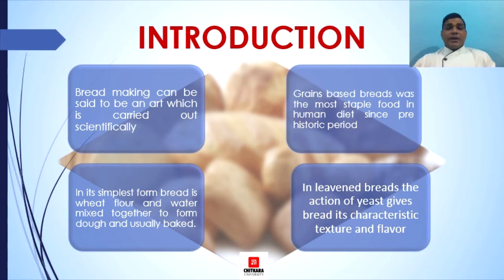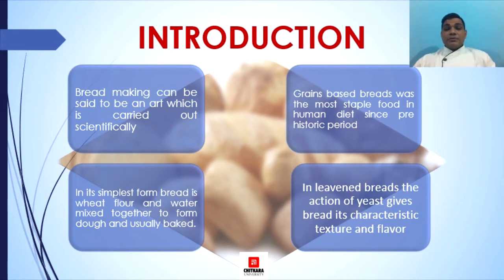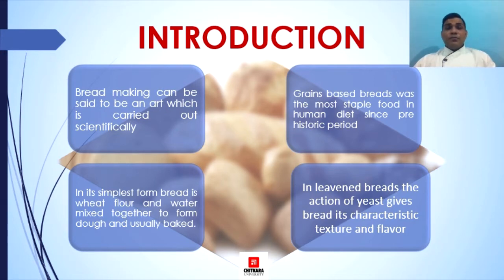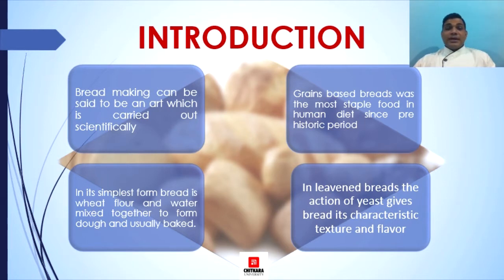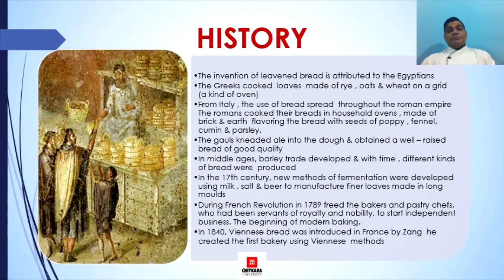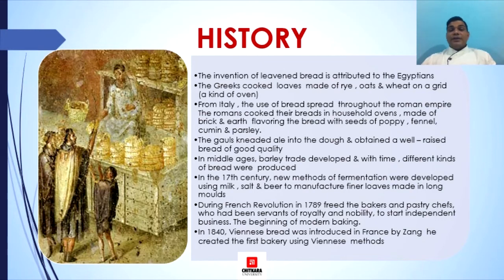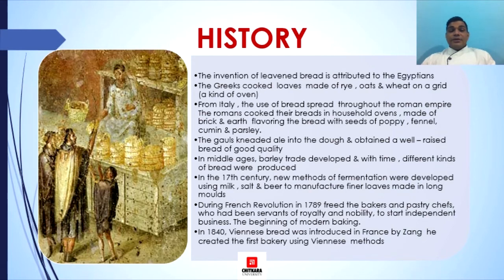Bread Making- Part - 1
The topic is divided in 5 parts and in this part, we will discuss the - Introduction/ Definition of bread, History of bread and Various types of Yeasted Dough.